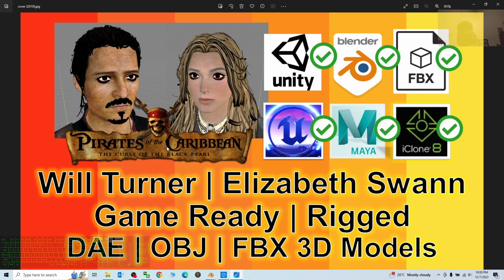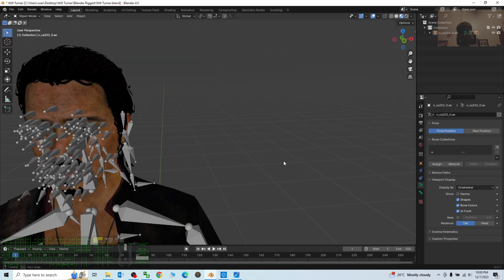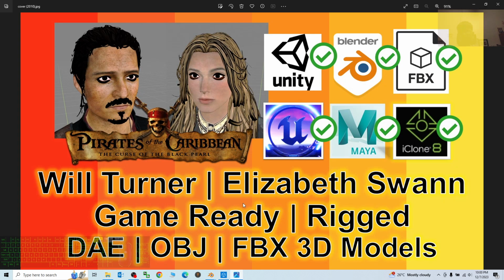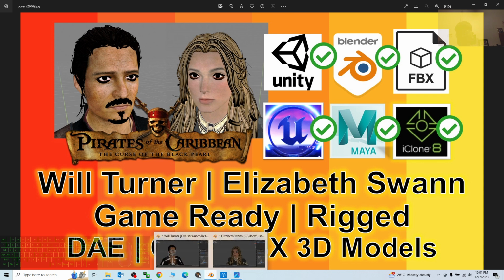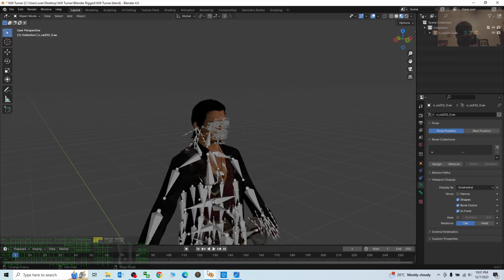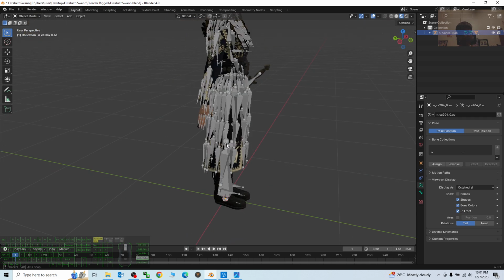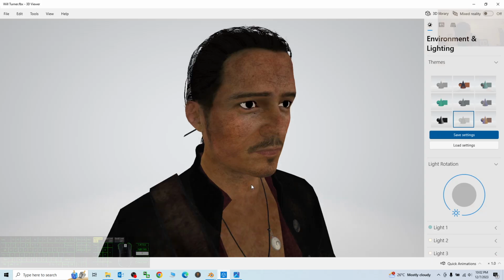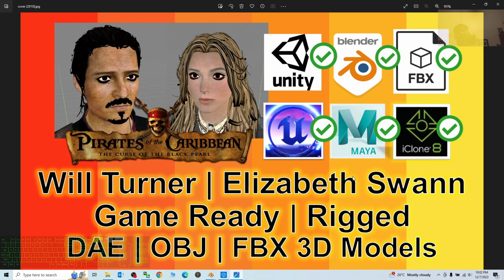Pirates of the Caribbean 3D Models | Will Turner | Elizabeth Swann| FBX| Rigged| Game Ready |Blender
Description:
Hey guys, I shared Will Turner & Elizabeth Swann 3D Models to you, rigged FBX, Blend file for Blender, OBJ and DAE! ENJOY! and having fun! Happy 3D Modeling, 3D Animation + 3D Game Dev! ENJOY!

Will Turner,
Elizabeth Swann,
Barbossa,
Fbx,
Blender,
Dae,
Obj,
Unity,
Unreal,
UE,
iClone,
CGI,
3D Model,
3D Modeling,
3D Animation,
Game Dev,
Tutorial,
Freedom Arts,